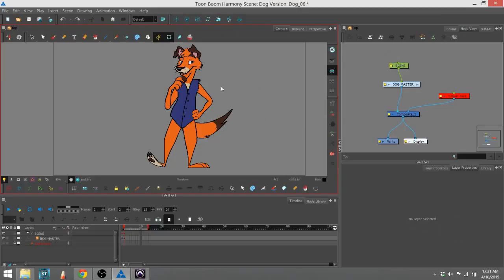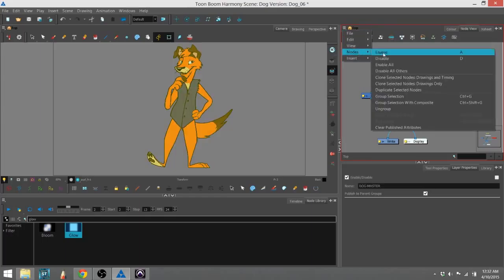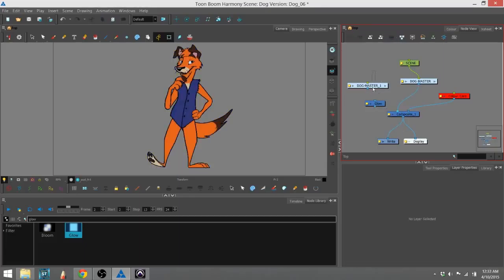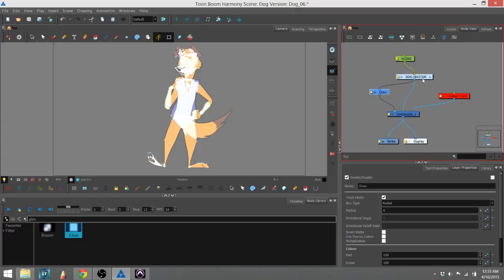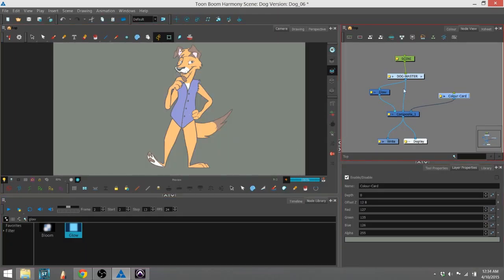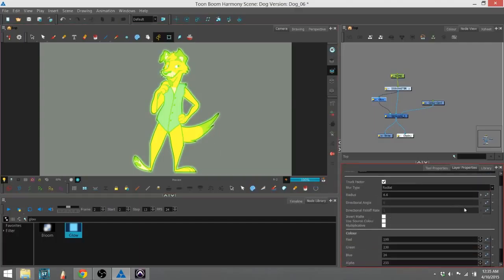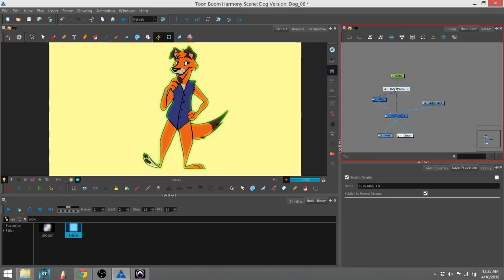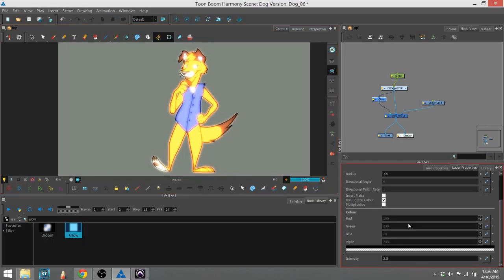H12 Introduction to Effects TB Christina 008